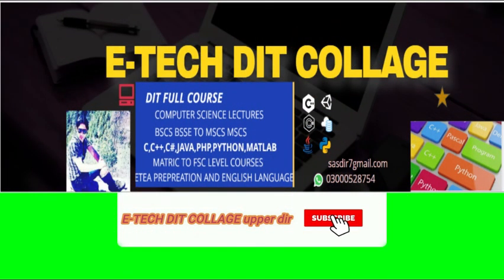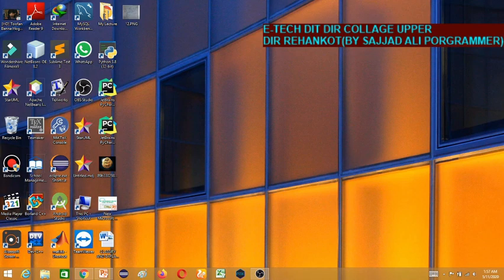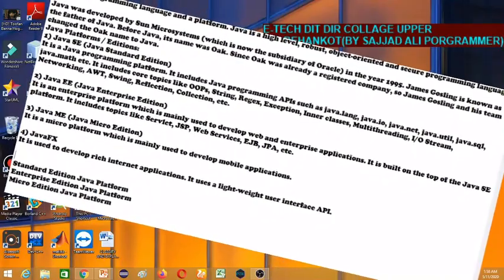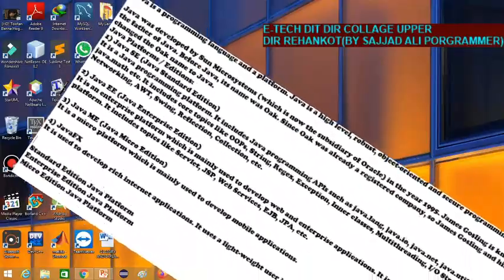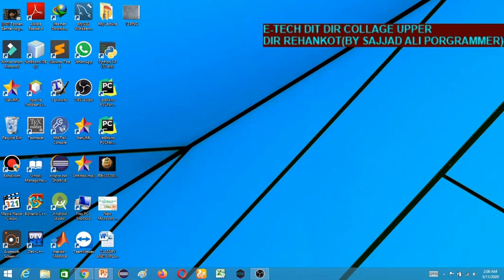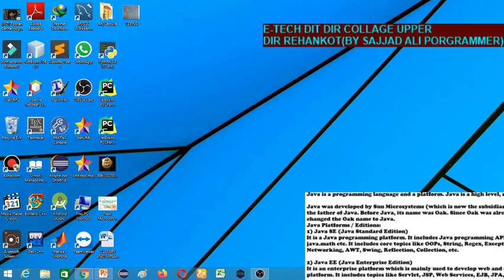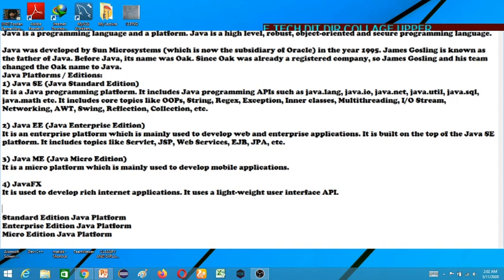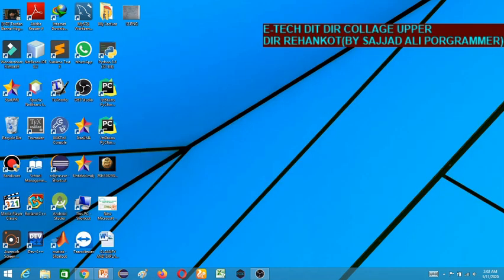java introduction for developers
in this tutorial i will course all  basic to advance course
java swing gui
java jsp
java applet